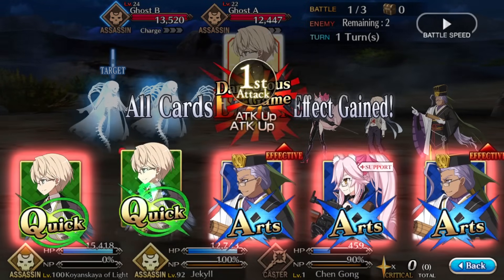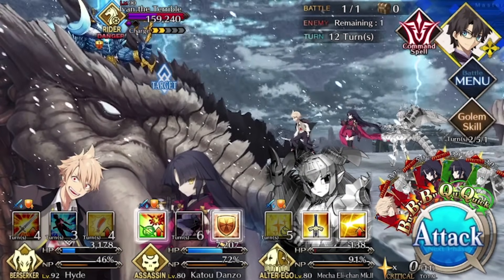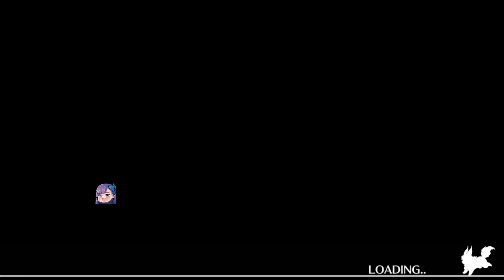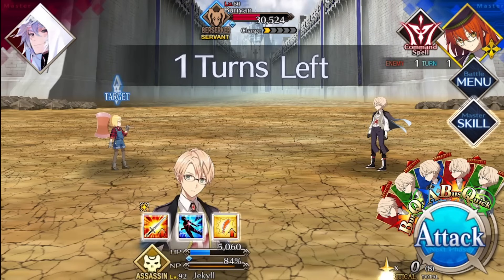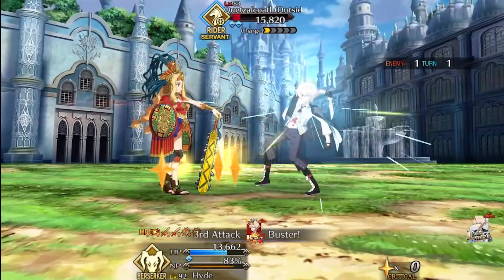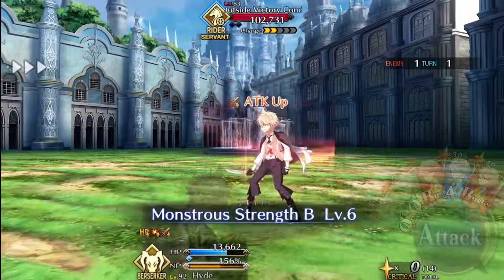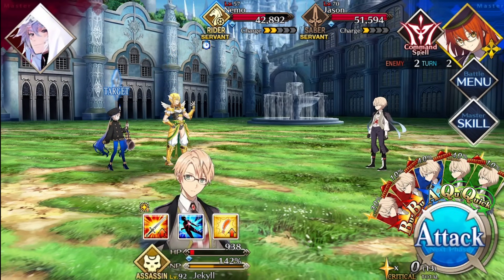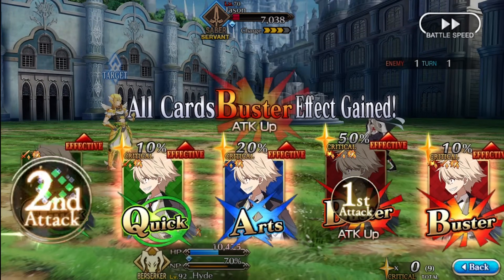The Worst Servant in Fate/Grand Order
I grailed him. I grailed him? Why did I do that?

0:00 Servant Guide
8:49 Story